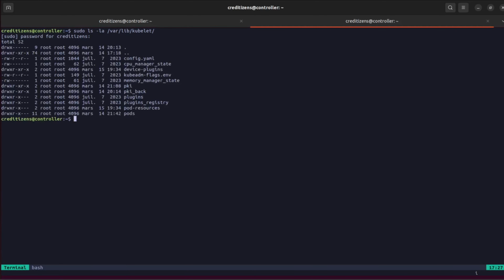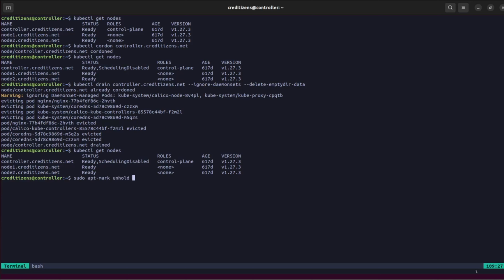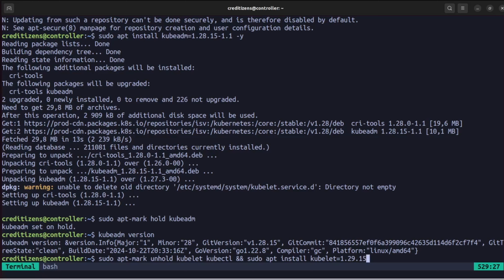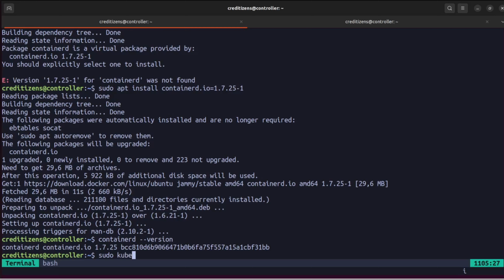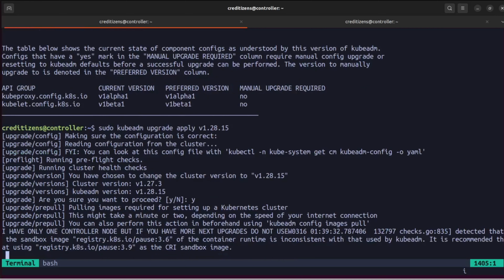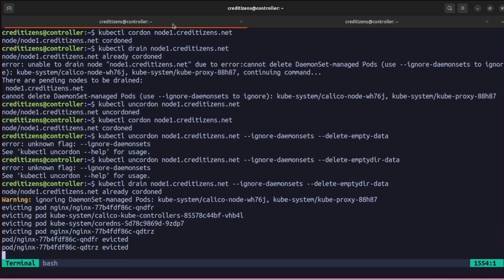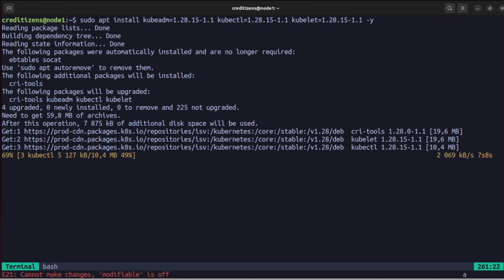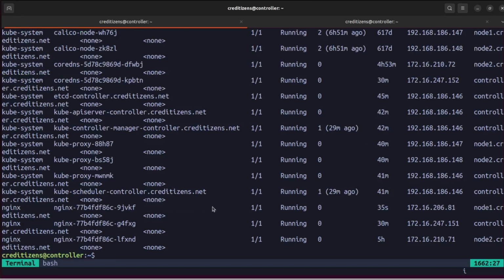Kubernetes - 2 - Cluster Version Upgrade Step By Step - Tutorial How To Upgrade Live Hands-On Tips